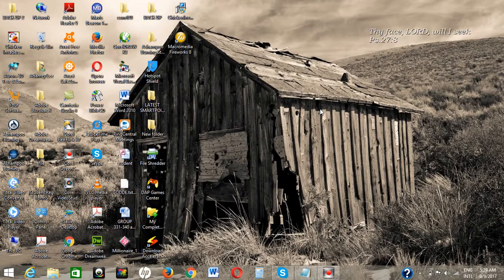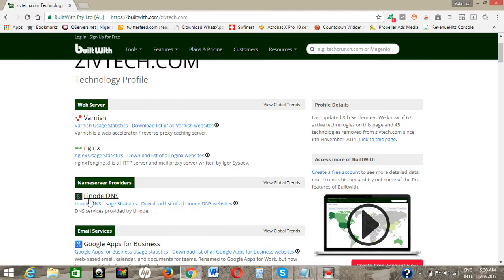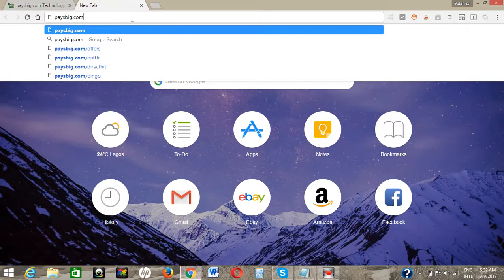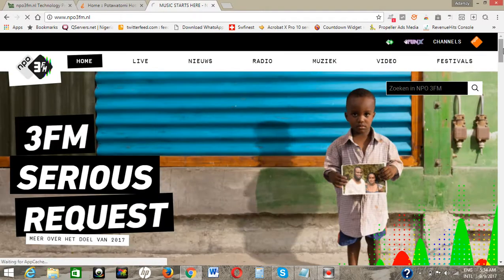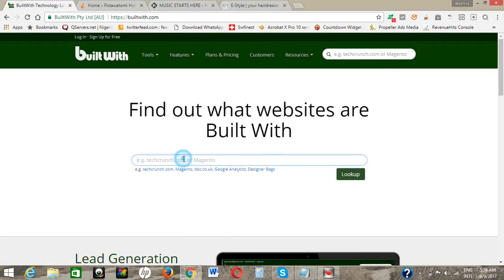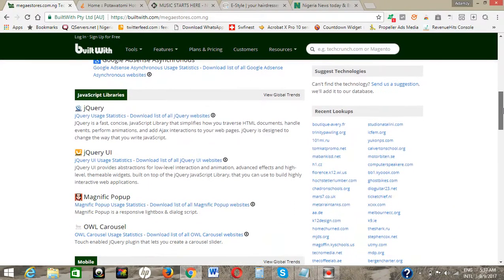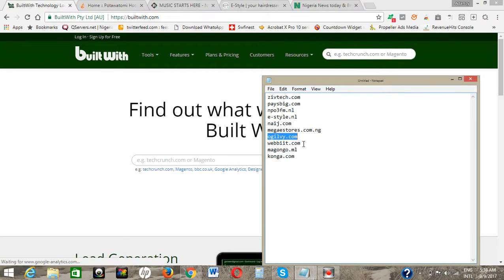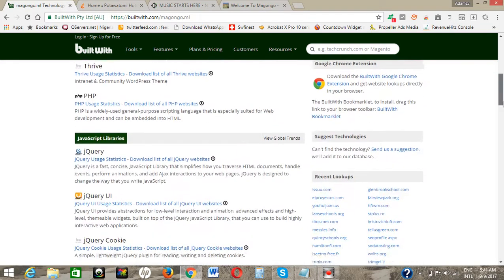Best way to know what a website is built with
BuiltWith® is a website profiler, lead generation, competitive analysis and business intelligence tool providing technology adoption, ecommerce data and usage analytics for the internet.

BuiltWith technology tracking includes widgets, analytics, frameworks, content management systems, advertisers, content delivery networks, web standards and web servers to name some of the technology categories we cover.

this product include a sales intelligence, lead generation and market analysis tool for web technology, and an API for automating web technology request lookups.